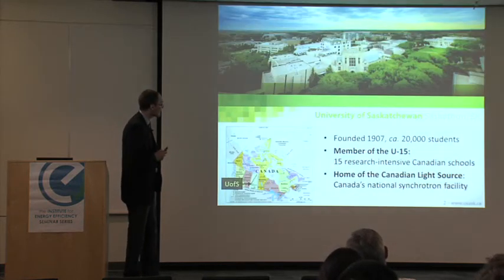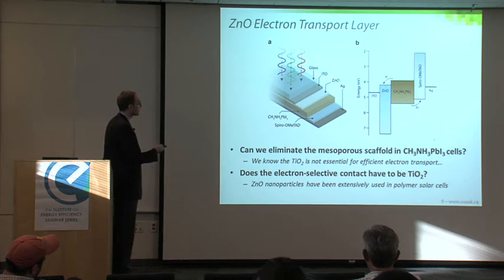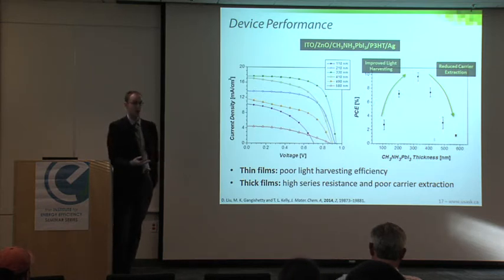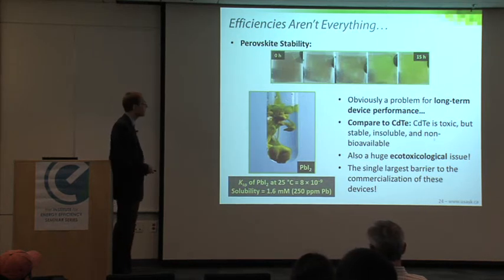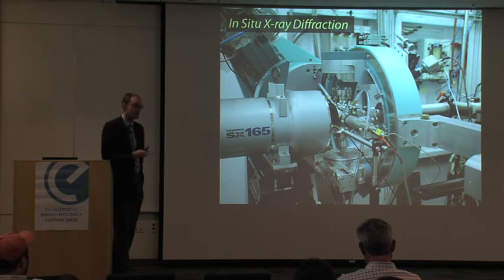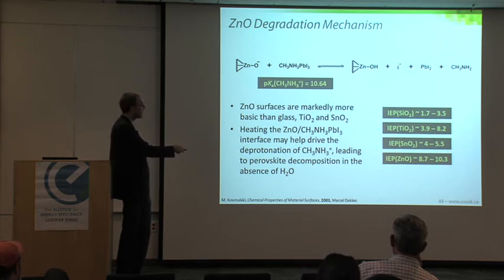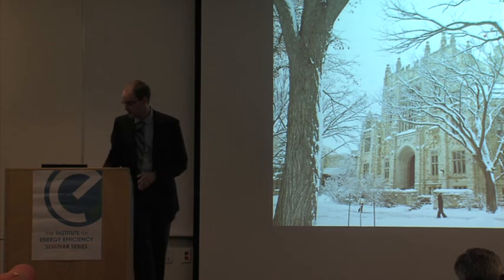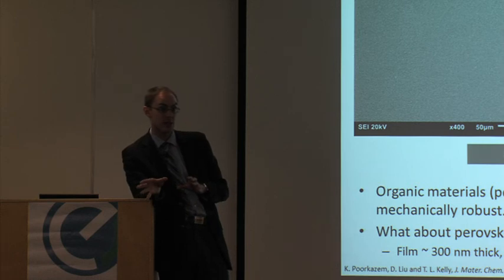Perovskite Solar Cells: From Device Fabrication to Device Degradation - Timothy Kelly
Timothy Kelly 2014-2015 Seminar Series

Solar cells based on the perovskite-structured light absorber CH3NH3PbI3 have recently emerged at the forefront of solution-processable photovoltaic devices, with power conversion efficiencies as high as 20.1% having now been certified. In this presentation, I will discuss our research group’s work in the area of perovskite solar cells. Our early work demonstrated that room temperature solution-processing techniques can be used to prepare devices on flexible substrates while retaining excellent power conversion efficiencies. Since then, we have examined issues related to charge carrier diffusion, interfacial contacts, and device flexibility, with our most recent efforts focusing on probing device failure mechanisms using in situ synchrotron-based techniques.